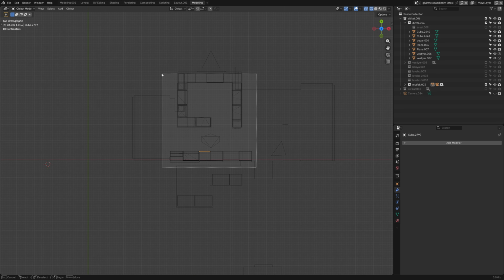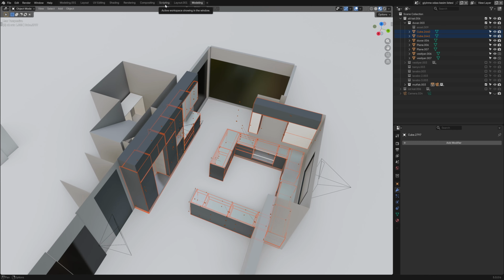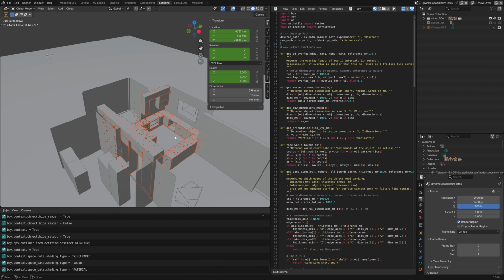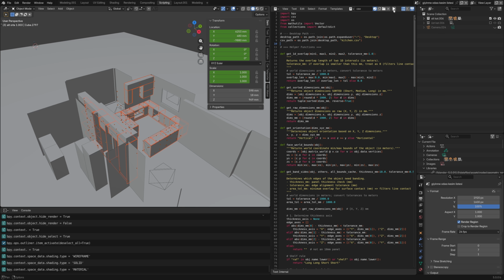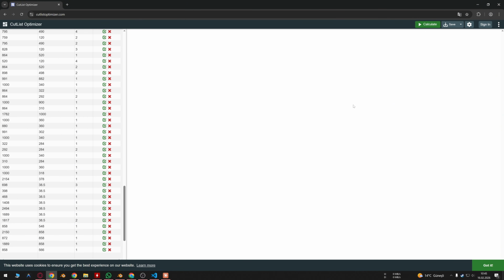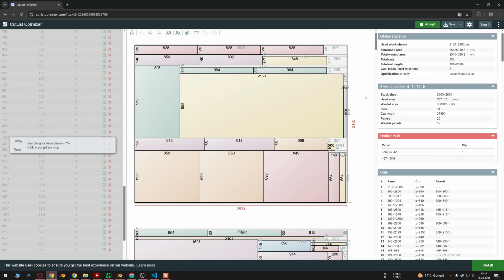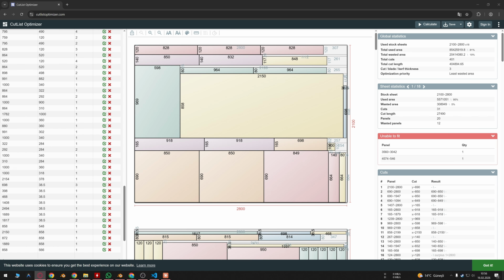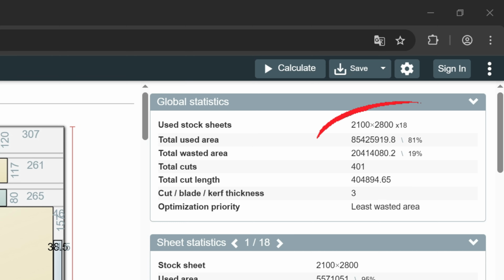Blender Cutlist for Furniture for Free!